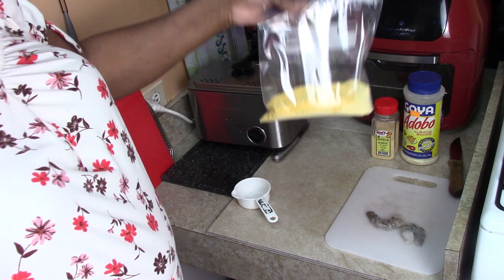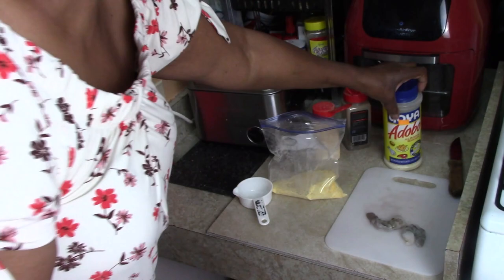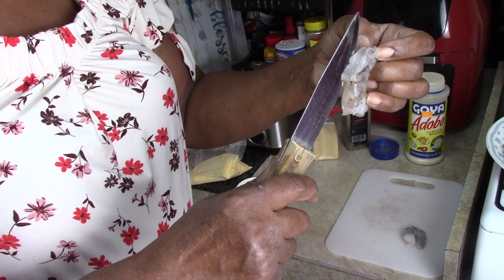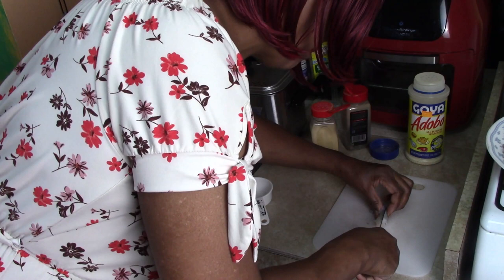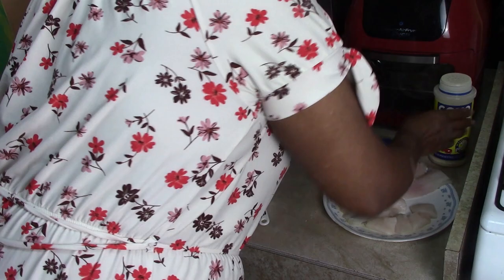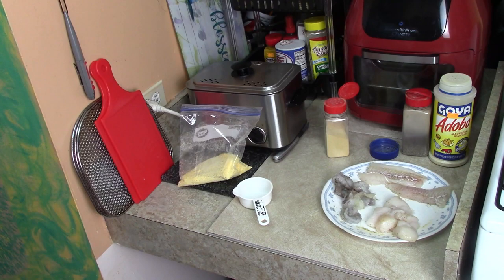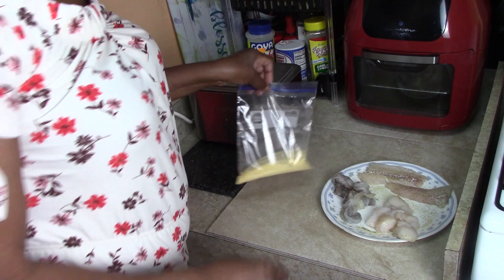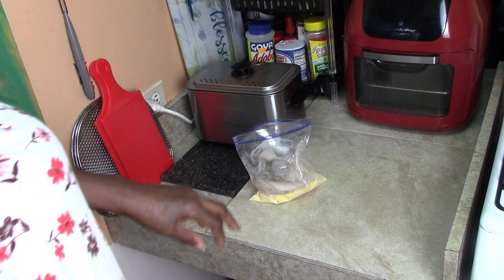How To Make Butterfly Shrimp. Seafood Plate With Slaw and Baked Potato